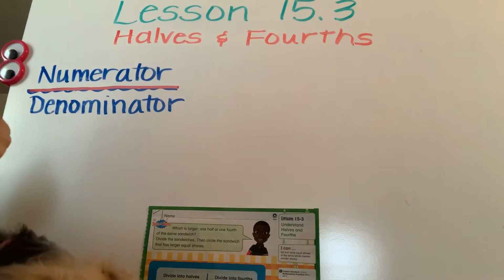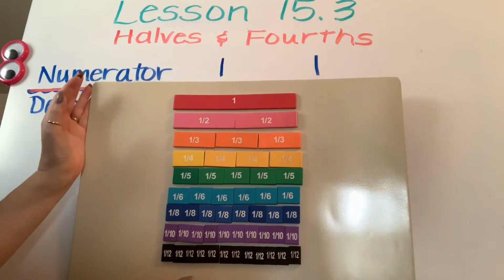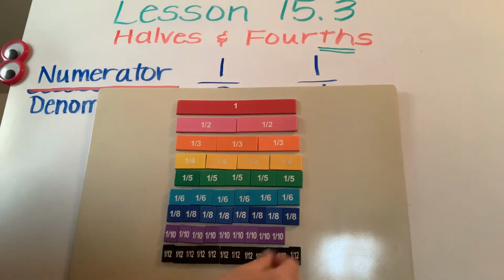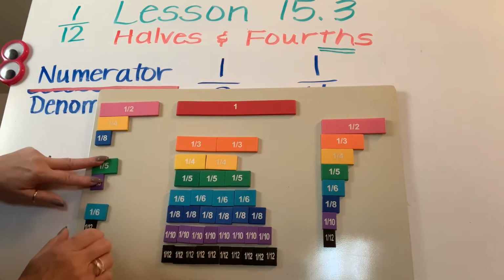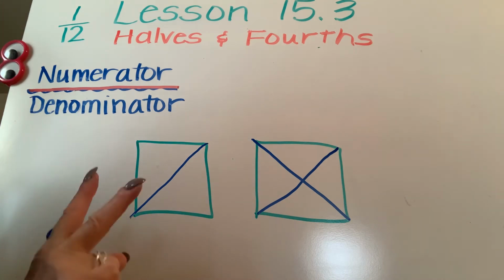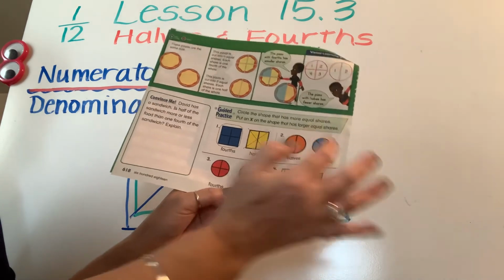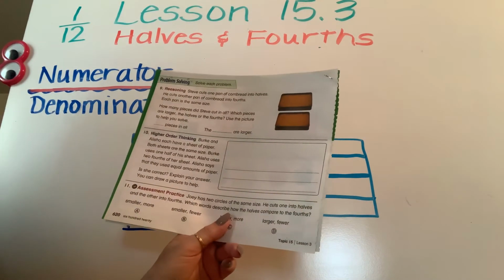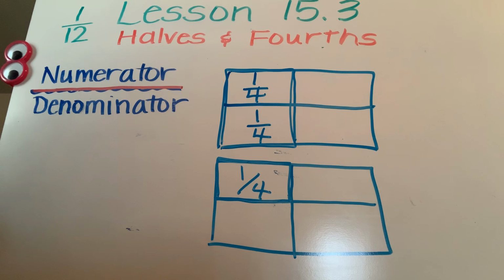Math Lesson 15.3